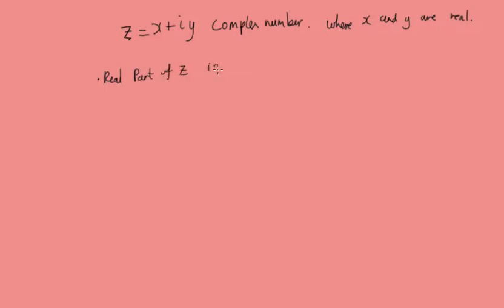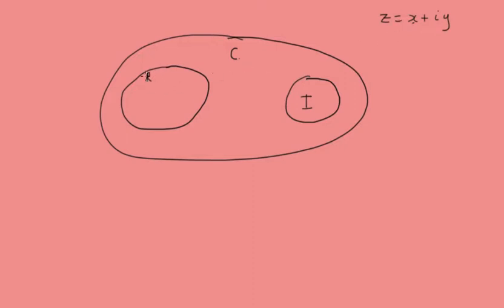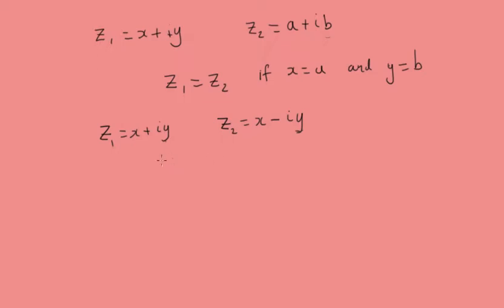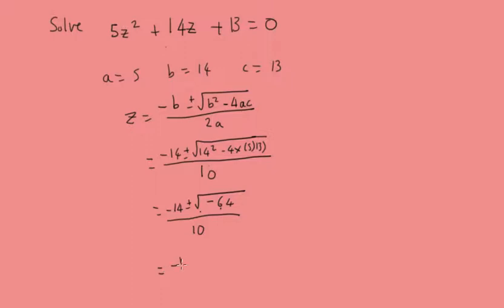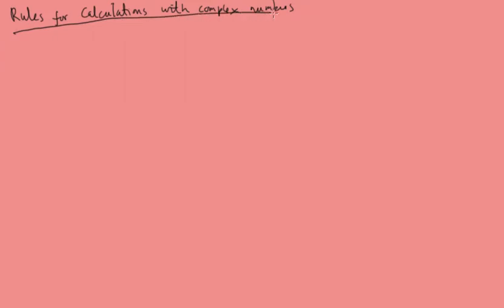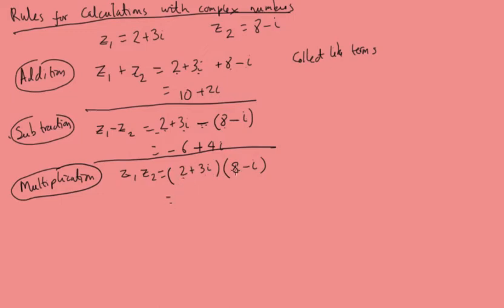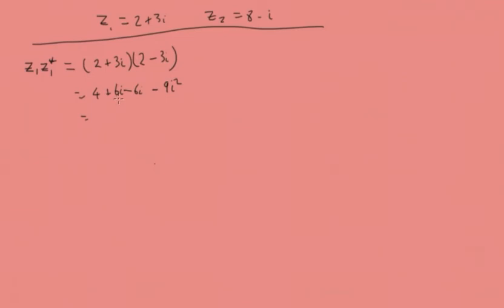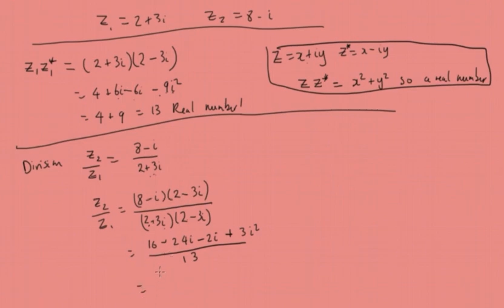11.2 Complex Numbers